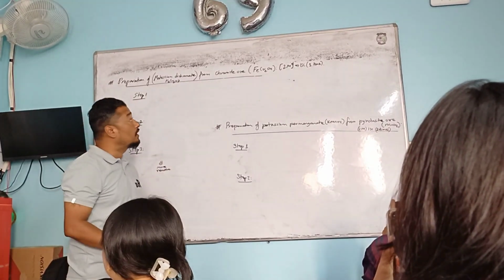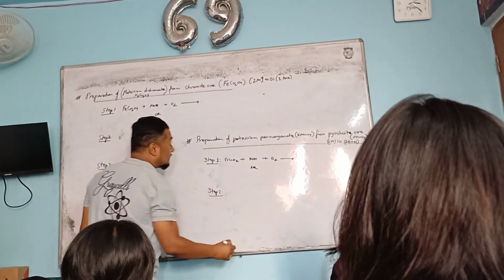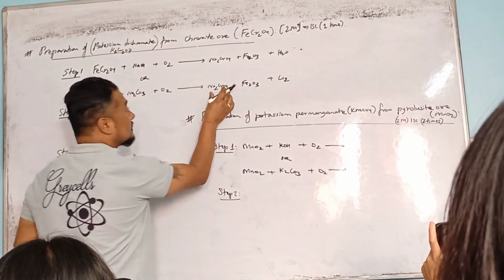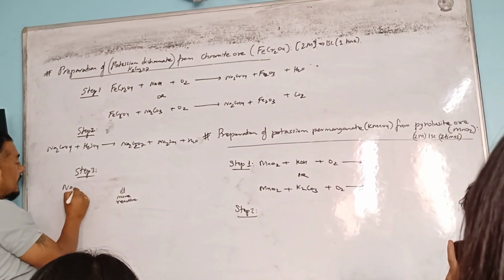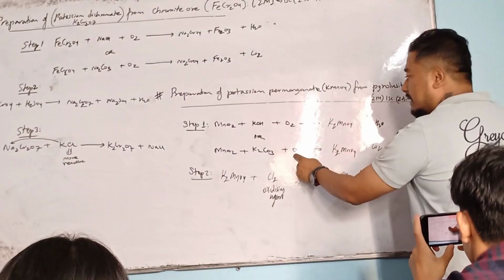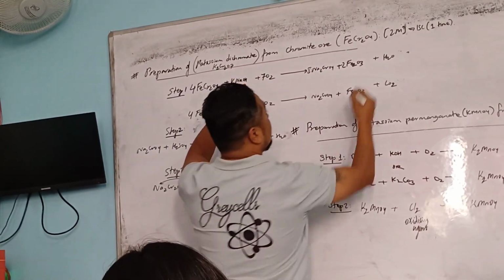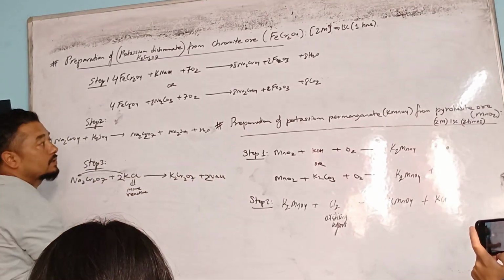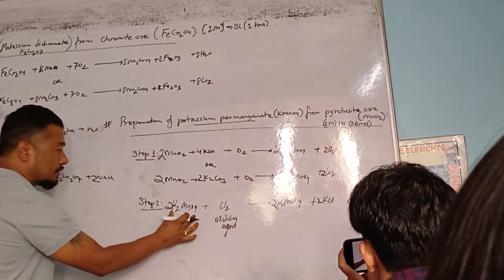Preparation of potassium dichromate and potassium permanganate